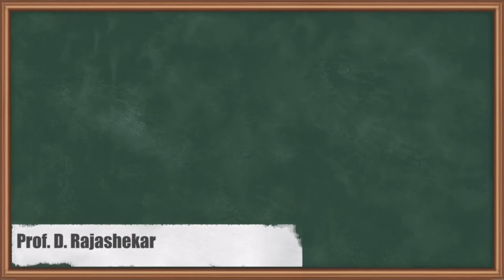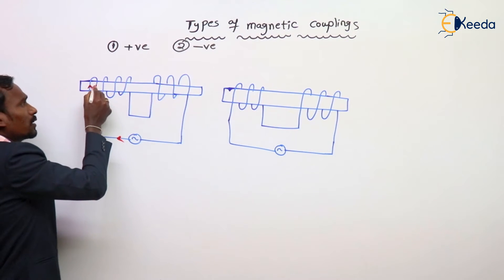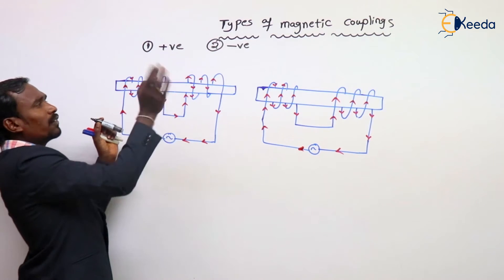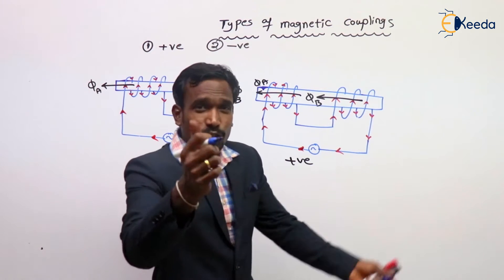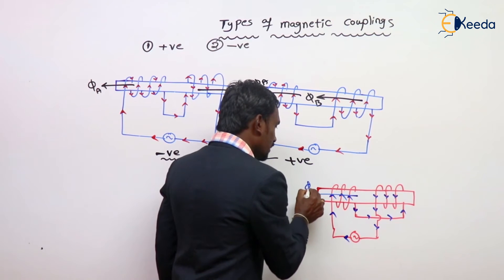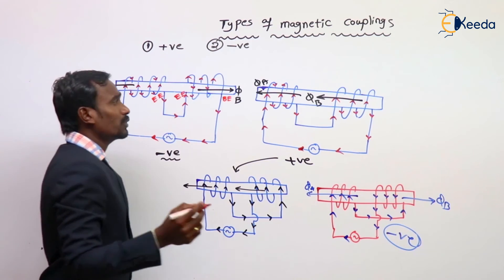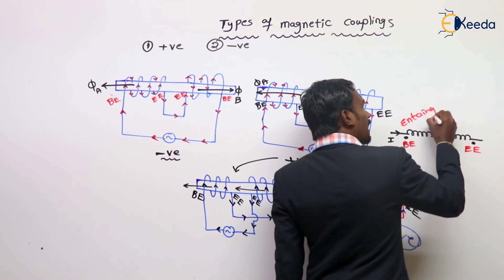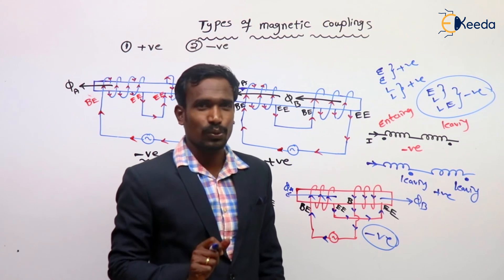Exploring Different Types Of Magnetic Couplings In GATE Electrical Machines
Welcome to our GATE Electrical Engineering series! In this video, we delve into the fascinating world of magnetic couplings, a crucial aspect of electrical machines. Magnetic couplings play a pivotal role in the efficient transfer of power within these machines, and a comprehensive understanding is essential for success in the GATE exam.

In this session, we will explore various types of magnetic couplings commonly encountered in electrical machines. From understanding the basics to unraveling the intricacies of different coupling mechanisms, this video aims to equip you with the knowledge needed to tackle GATE questions related to this topic.

🔍 Topics Covered:

Introduction to Magnetic Couplings
Types of Magnetic Couplings
Direct Magnetic Coupling
Indirect Magnetic Coupling
Adjustable Magnetic Coupling
Non-Adjustable Magnetic Coupling
Applications and Significance in Electrical Machines

Happy Learning.